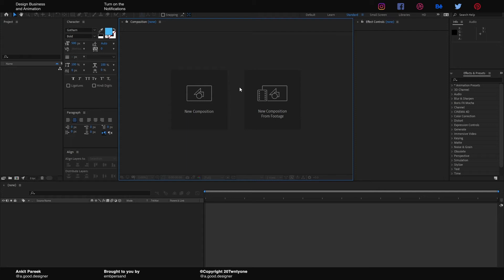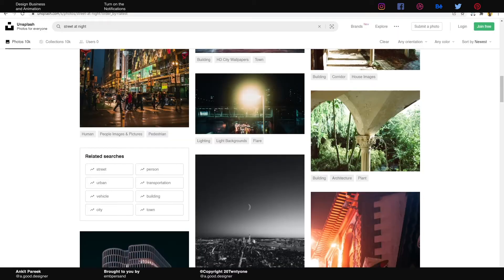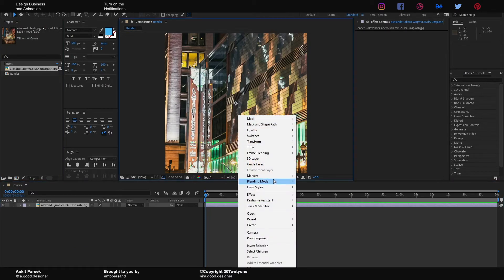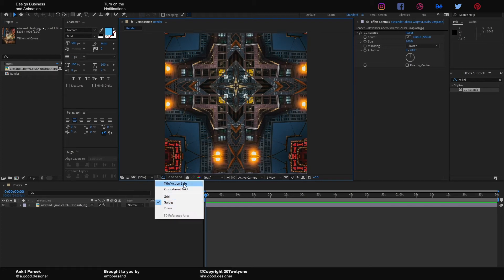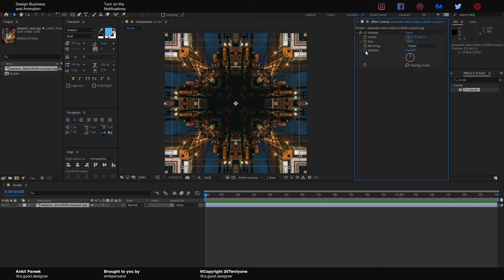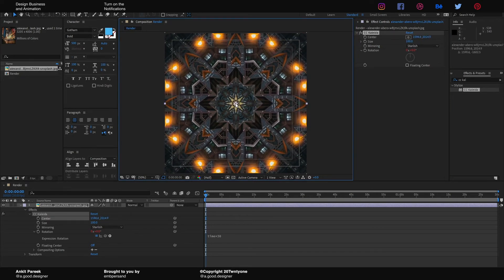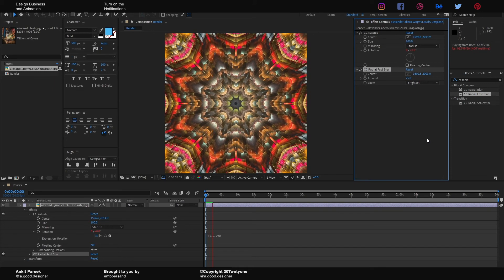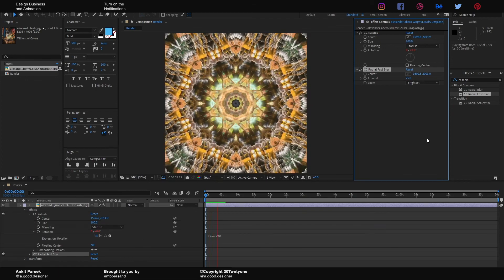kaleidoscopic Animation with just an image | 100% After Effects | Ankit Pareek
Learn to create Kaleidoscopic animation using just an image.